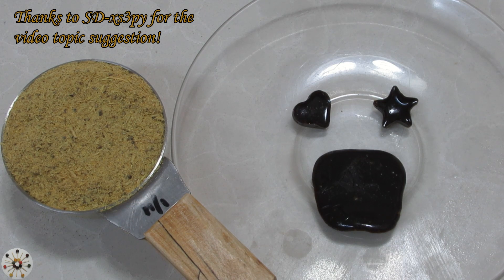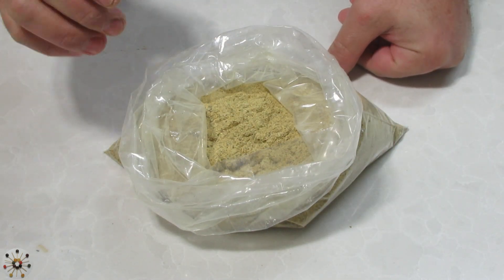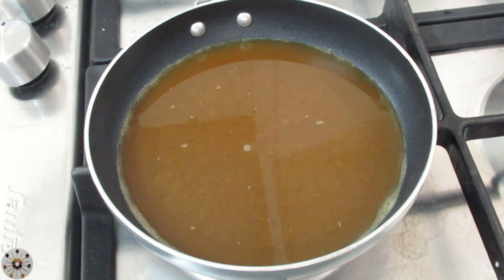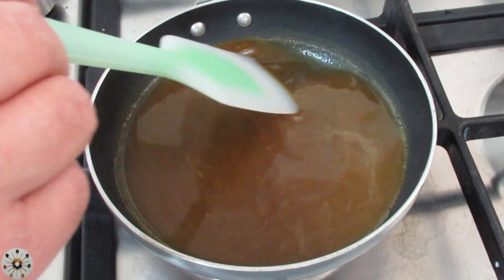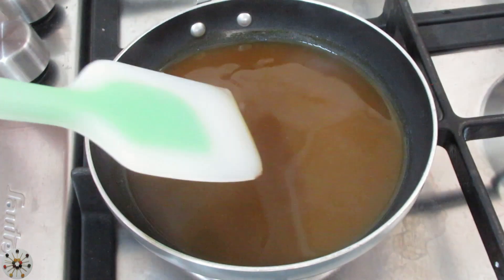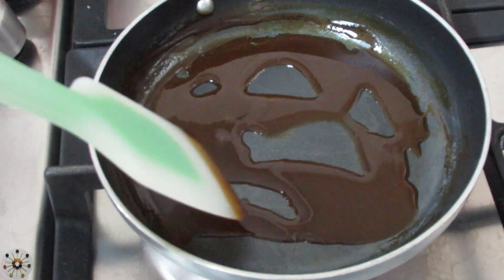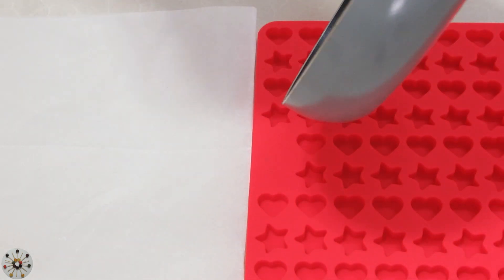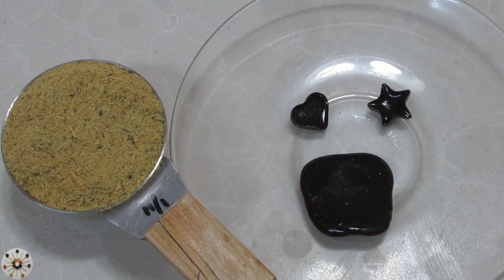100% Licorice candies - part1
100% licorice candy - first attempts, thoughts and comments. I'm open for suggestions! :)

My content is FREE.
Saar